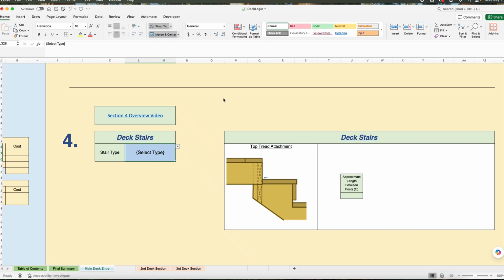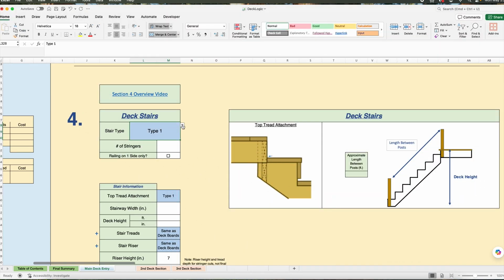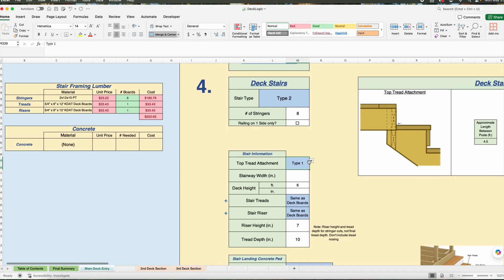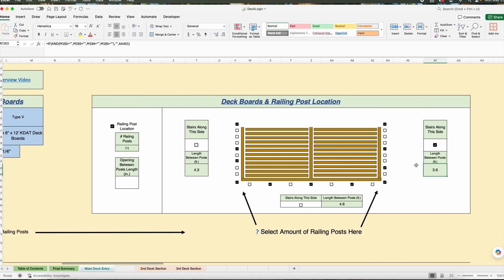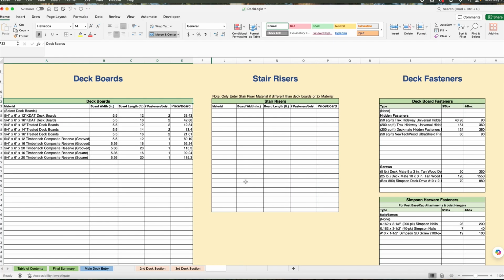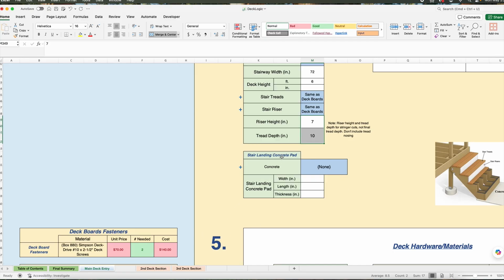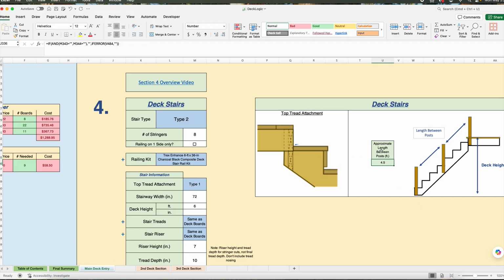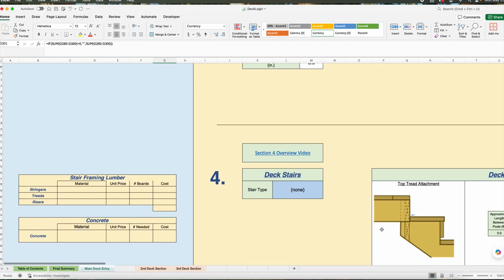Section 4 Overview